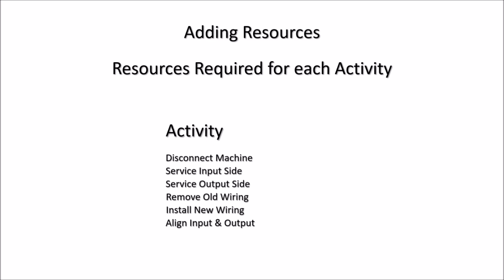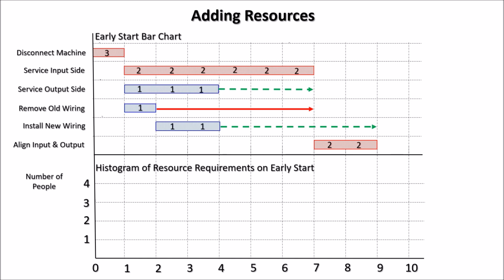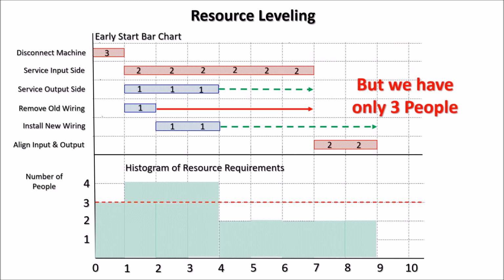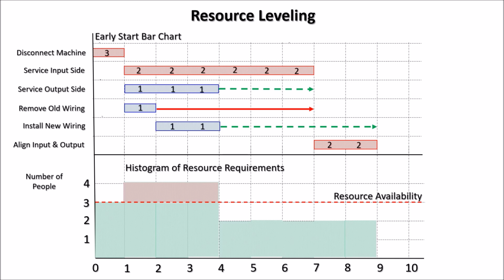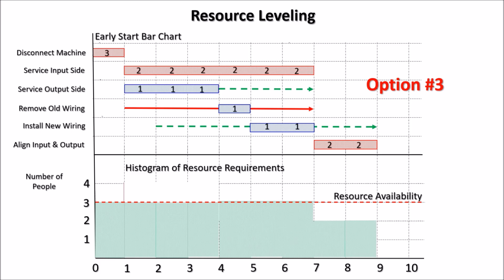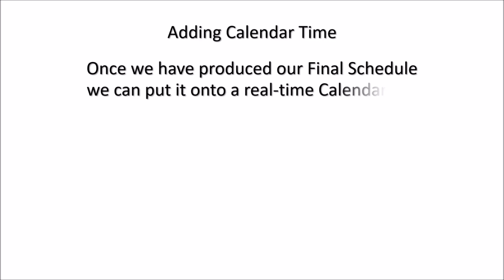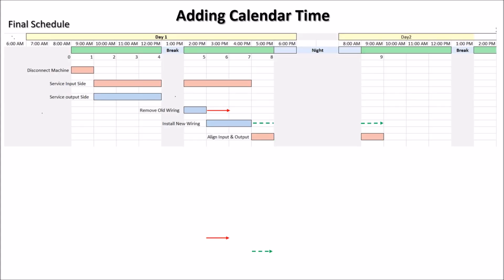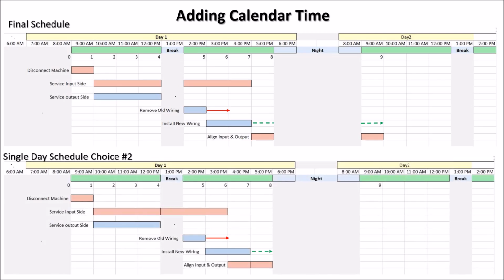Video 4 — Critical Path Method in Microsoft Project — Resource Leveling Explained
Learn how to load resources onto a CPM schedule and use resource leveling
to fix overloaded teams before your project starts falling behind.

In this video you will learn:
• How to assign resources to activities and build a resource histogram
• How to identify peak loading — where your team is overloaded beyond capacity
• How to apply resource leveling to spread workload without extending the end date

Resource overloading is one of the most common — and most avoidable — causes of project delay and is one of the most frustrating moments in project planning — and one of the most common. Because a network that is logically perfect can still be practically impossible if the resources required to execute it are not available in the quantities the schedule assumes.

The welder who needs to be in two places at once.
The specialist crew that is double-booked across two critical activities.
The single piece of equipment that three parallel tasks all depend on.

These are not scheduling errors. They are resource conflicts. And resolving them is a separate discipline from building the network in the first place.

It is called Resource Leveling.
And here is the part that catches most planners off guard.

Resource leveling consumes float.

When you resolve a resource conflict by delaying one activity to make room for another, you are spending the float that your time analysis calculated. Spend enough of it and activities that were non-critical become critical. Your critical path changes. Your project end date moves.

A schedule that looked healthy before resources were loaded can look very different afterwards.

This is why resource leveling is not a finishing touch you apply at the end. It is a fundamental part of the scheduling process that has to be understood alongside CPM — not bolted on afterwards.

This video is part of the CPM — Critical Path Method series, covering
practical project scheduling for construction, engineering, and industrial
project managers.

The series uses Microsoft Project to demonstrate real-world scheduling
techniques including precedence networks, forward and reverse pass
calculations, float analysis, resource leveling, and manpower planning.

These methods apply directly to maintenance shutdown scheduling, plant
turnaround planning, outage management, and large-scale construction projects.

CPM Critical Path Method
Practical scheduling for project professionals